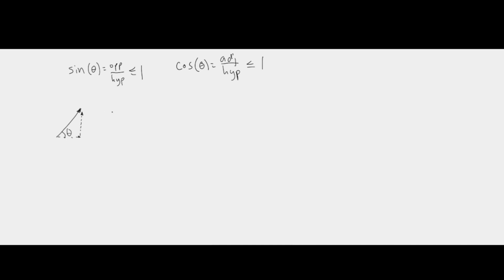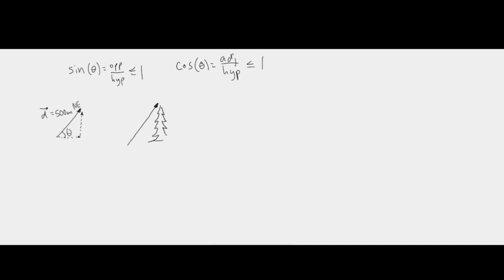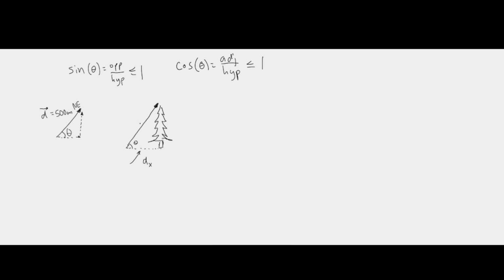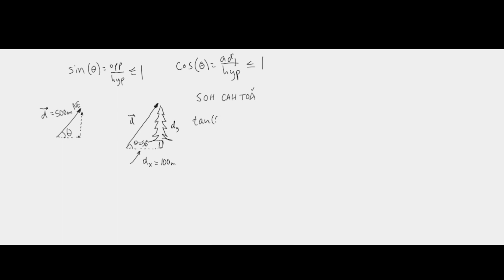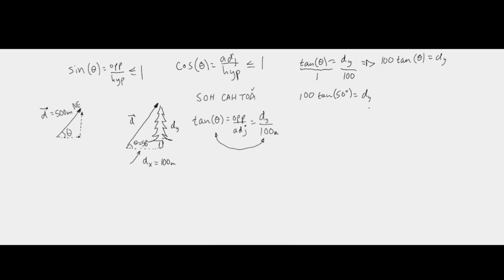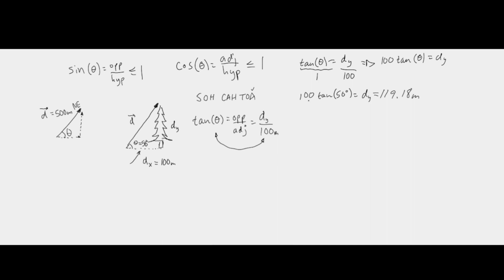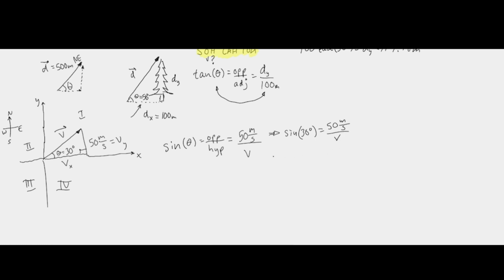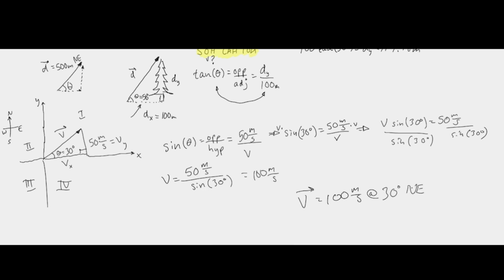Finding Vector Components with Trigonometry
Using trigonometry to find missing components of vectors.